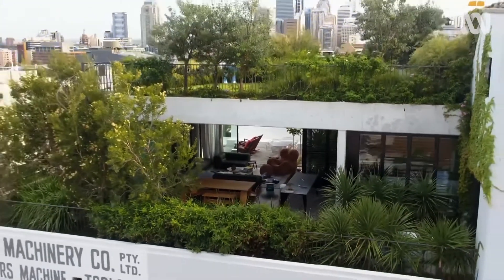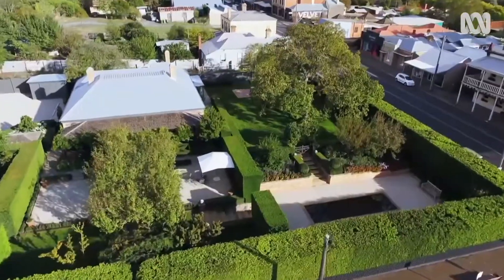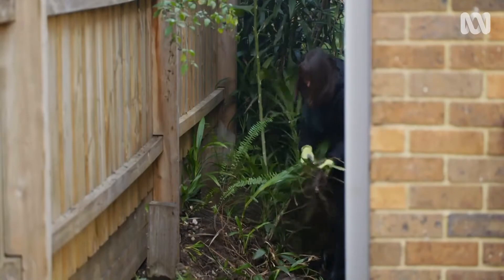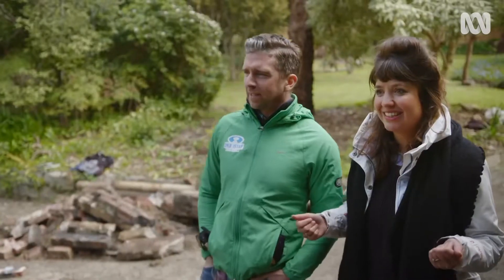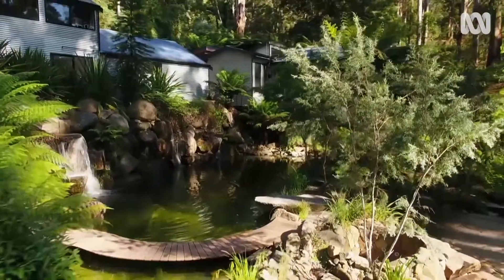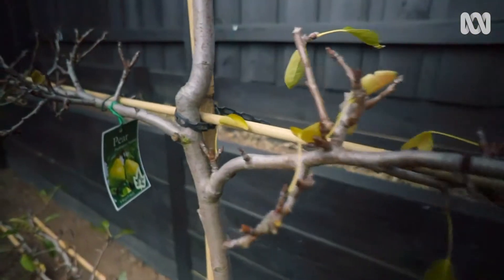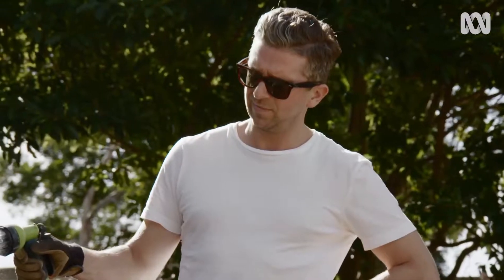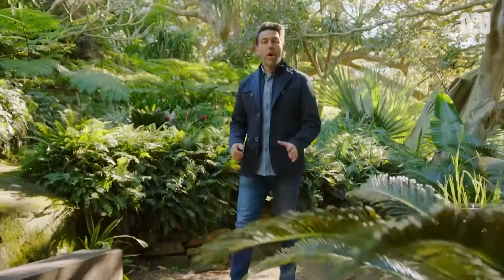Dream Gardens Season 2 First Look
Working for ABC TV and the Dream Gardens team on seasons 1 and 2 has been an incredible experience. Filming the gardens from the initial blank canvas to the designed master piece is very rewarding.
We supplied drone and ground based stills on the show.